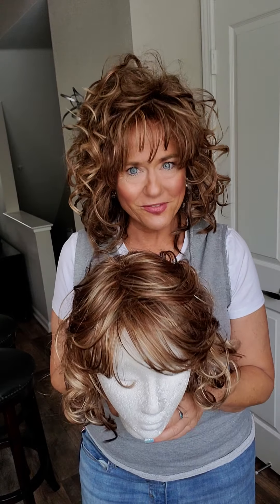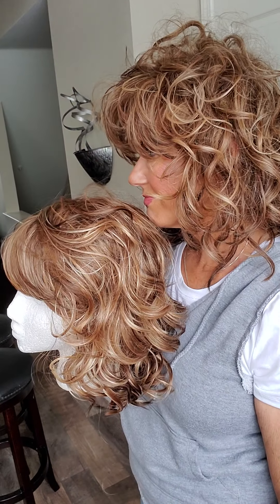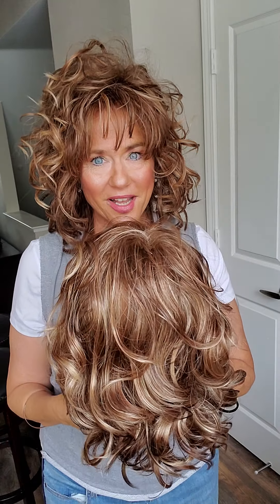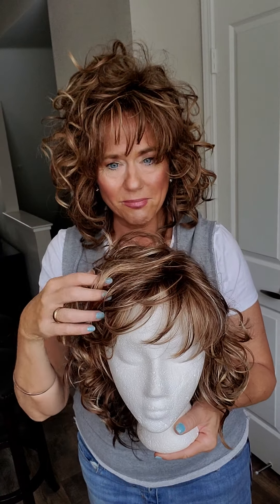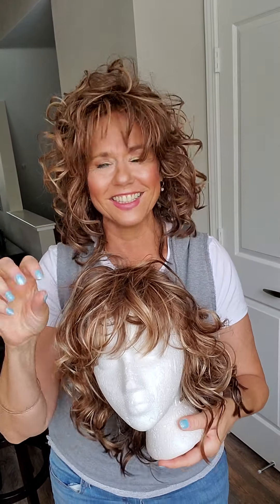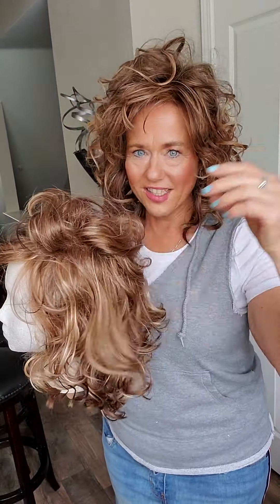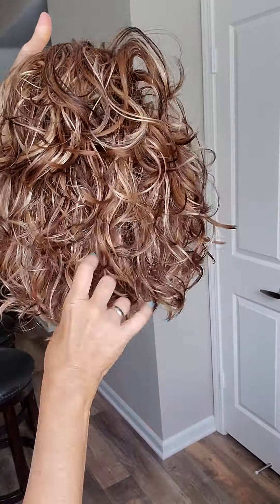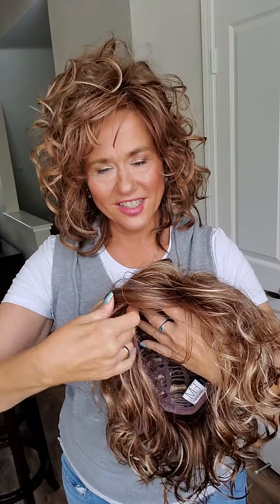Styling a brand new Broadway by Mane Attraction in color Nutmeg, and the evolution of this wig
Let me show you how I style Broadway right out of the box, and take care of her after each day and daily wear...